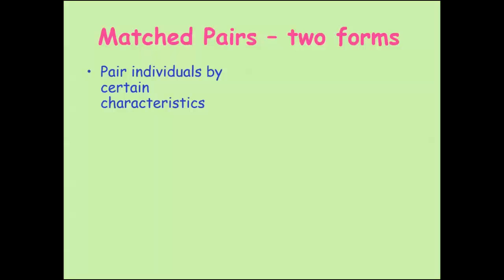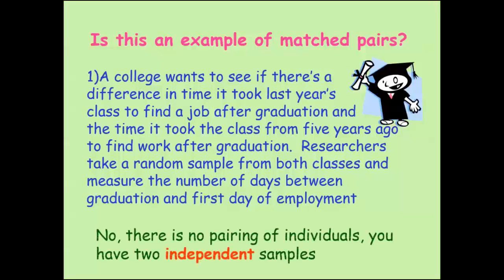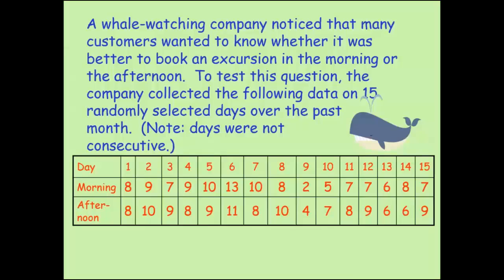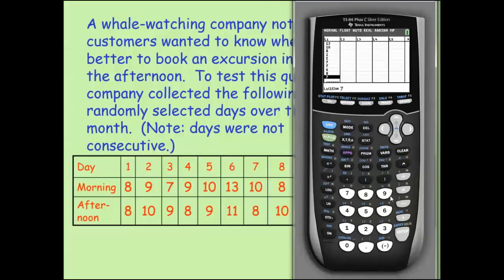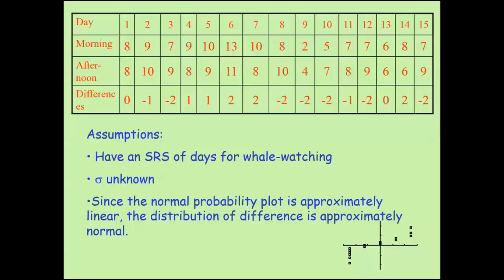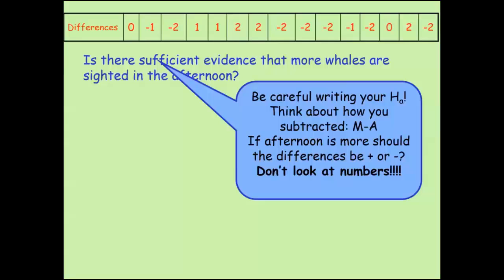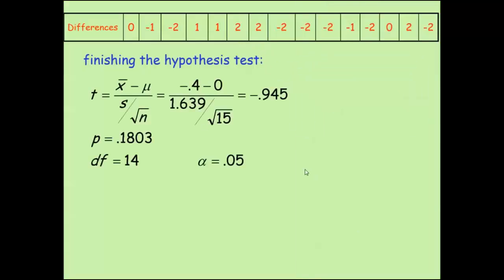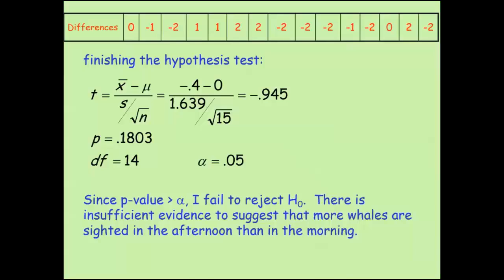2 sample means I